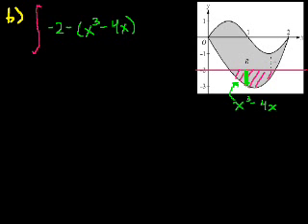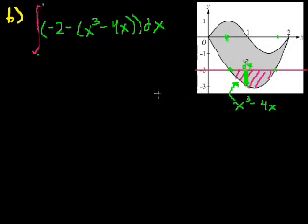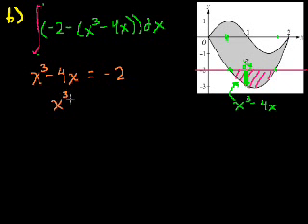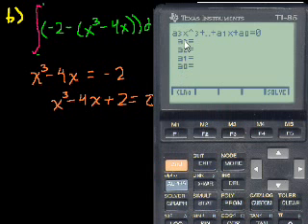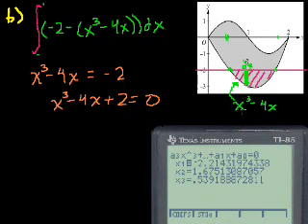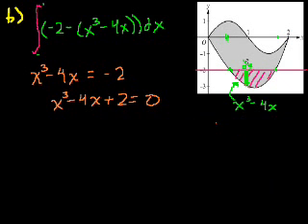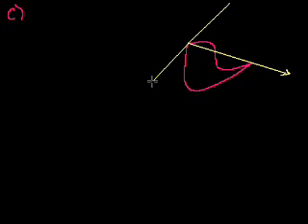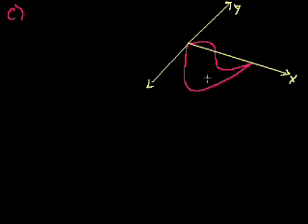AP Calculus BC Exams 2008 1 b&c